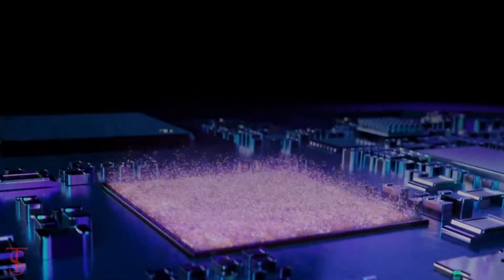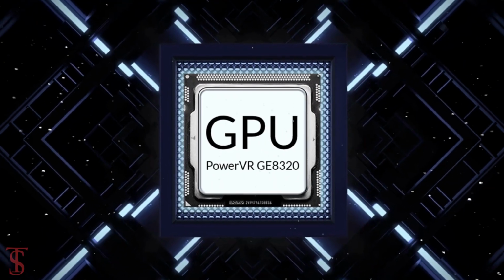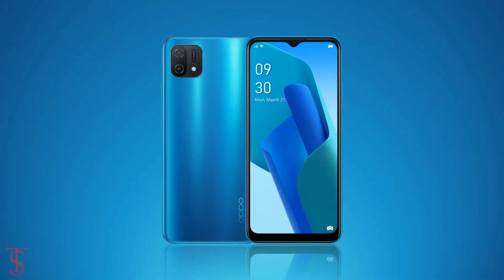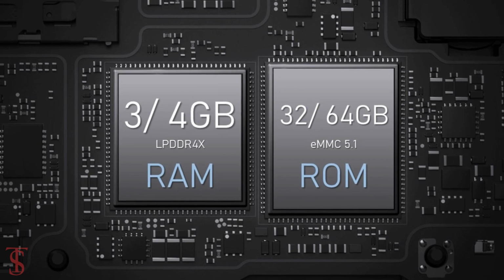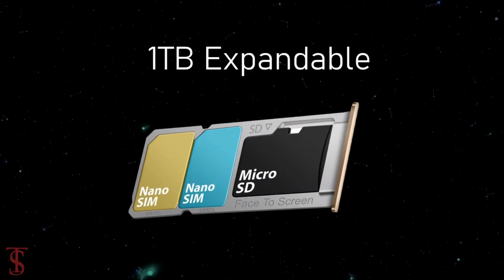Oppo A16e Price, Official Look, Design, Specifications, Camera, Features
Oppo A16e has silently debuted in India as a new affordable model by the Chinese company. The new Oppo phone is a watered-down variant of the Oppo A16 that debuted last year. It comes with a waterdrop-style display notch and up to 64GB of onboard storage. Oppo A16e also features three distinct color options to choose from. Other key highlights of the Oppo A16e include up to 4GB RAM, 20:9 display, and an IPX4 splash-resistant build. The smartphone is also claimed to deliver up to all-day battery life on a single charge. The Oppo A16e runs on Android 11 with ColorOS 11.1 on top and features a 6.52-inch HD+ (1,600x720 pixels) display with a 20:9 aspect ratio and 269ppi of pixel density. The display is protected by a Corning Gorilla Glass 3 and has a peak brightness of 480 nits. Under the hood, the Oppo A16e comes with an octa-core MediaTek Helio P22 SoC, along with up to 4GB of LPDDR4X RAM. Source